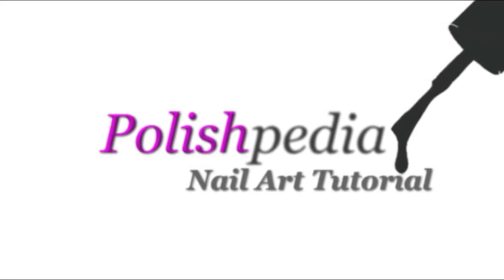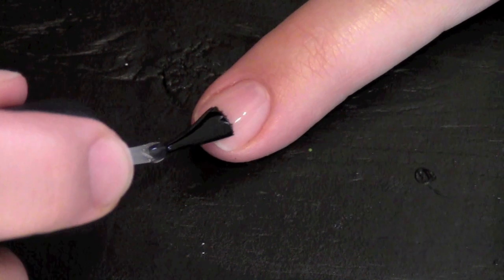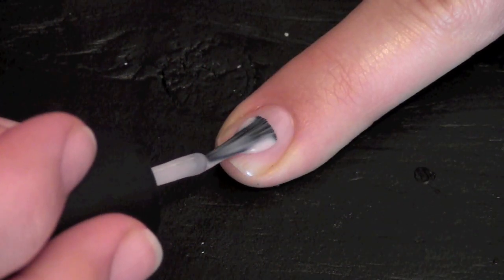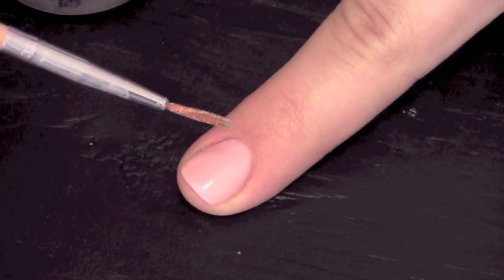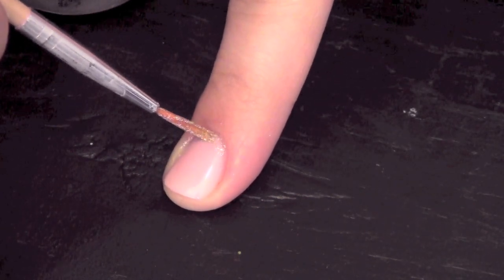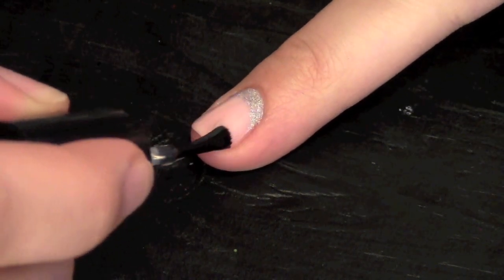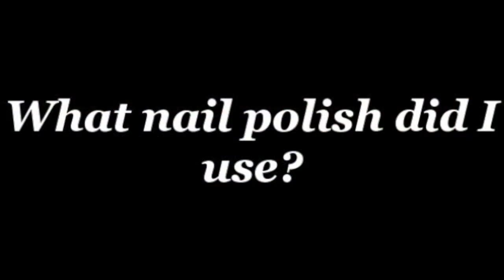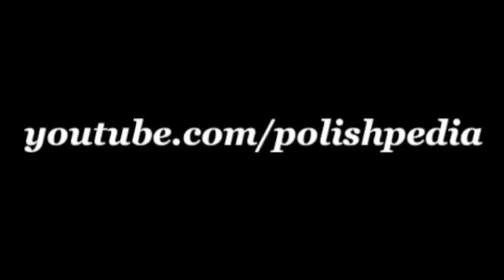Reverse French Manicure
Do you love the elegance of a regular french manicure?  If yes, then I am sure that you will fall in love with these reverse french nails!  I love how they turned out and I am excited to try out some other color combinations.

The manicure itself is pretty easy to do.  I used two polishes and a nail art brush to do the thin reverse french tip/base.

Love

Jocelyn (Nail Artist @ Polishpedia)

Category:
Howto & Style